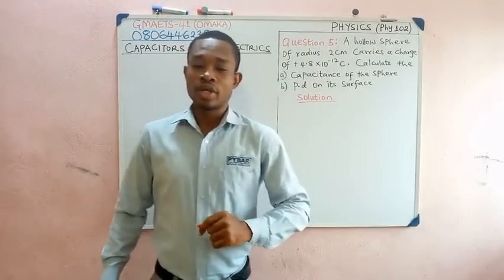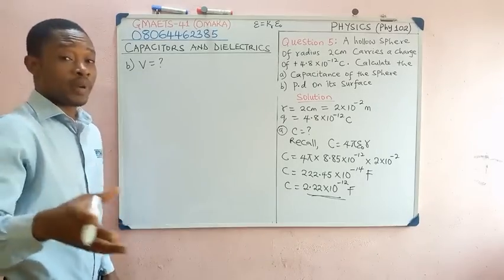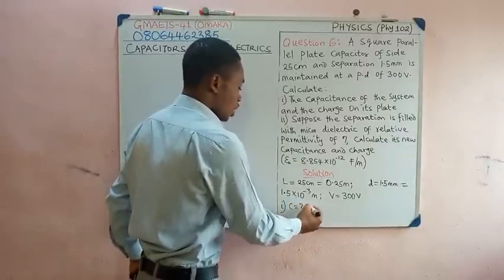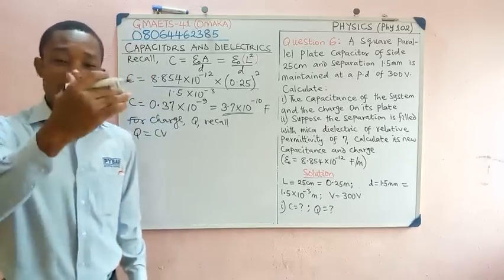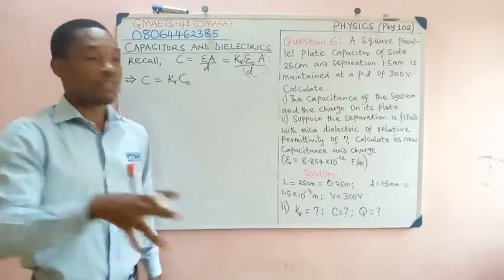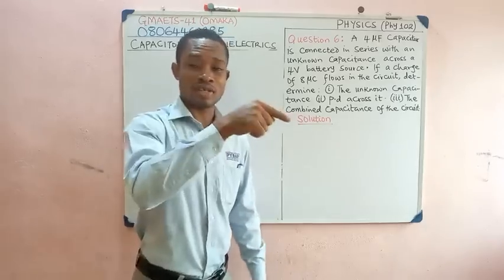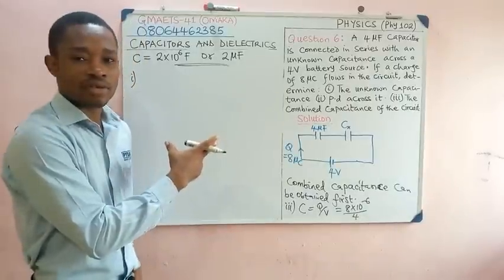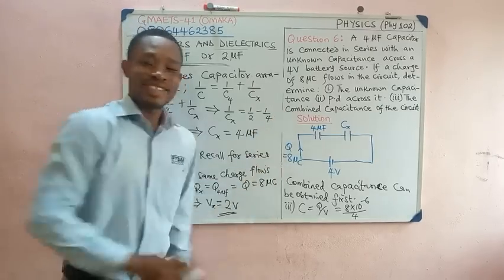ARRANGEMENTS OF CAPACITORS//ENERGY STORED IN A CAPACITOR//MORE CALCULATIONS//PHY 102//GMAETS_41